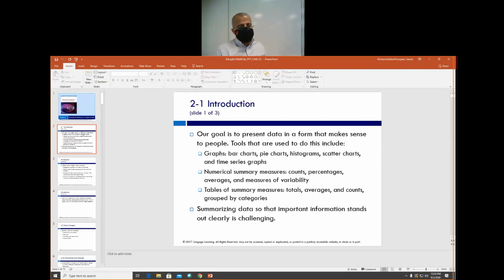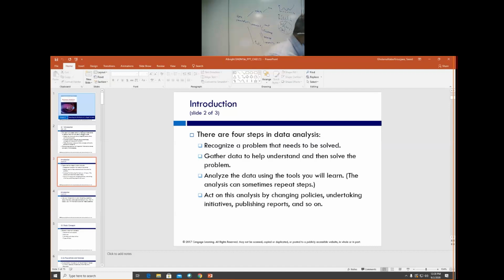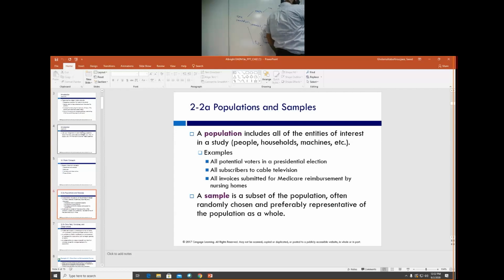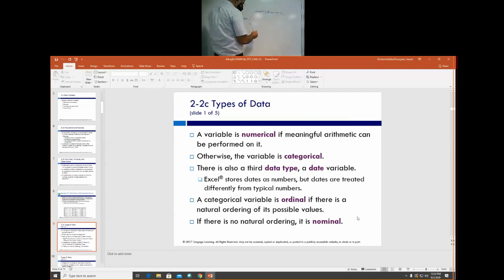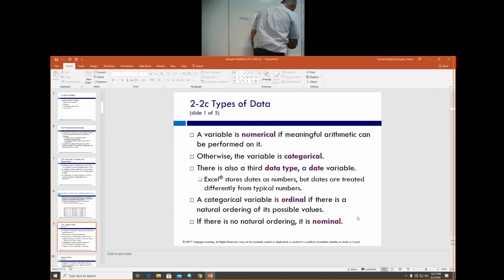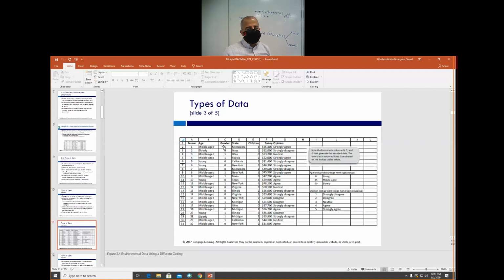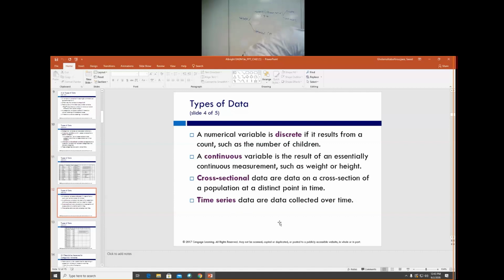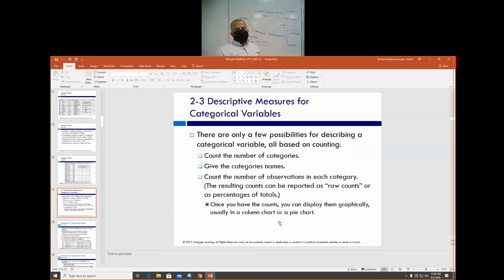Presenting & Summarizing Data | Graphs, Variables, Excel Tools & Data Types Explained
In this video, we dive into Chapter 2: Presenting and Summarizing Data, a foundational topic in business analytics and statistics. Learn how to transform raw data into meaningful insights using visual tools, summary measures, and Excel functions.

🔍 What You’ll Learn:

✔ Data Presentation Tools

Graphs: Bar charts, pie charts, histograms, scatter plots, time series
Tables: Grouped summaries by category
Summary measures: Counts, percentages, averages, variability
✔ The 4 Steps of Data Analysis

Recognize a problem
Gather relevant data
Analyze using quantitative tools
Act on insights
✔ Key Concepts in Data Analysis

Populations vs. Samples
Variables and Observations
Types of Data: Numerical, Categorical, Date
Cross-sectional vs. Time Series Data
✔ Categorical Data

Nominal vs. Ordinal
Dummy variables and binned variables
Visualizing with column and pie charts
✔ Numerical Data

Measures of Central Tendency: Mean, Median, Mode
Measures of Variability: Range, IQR, Variance, Standard Deviation
Measures of Shape: Skewness, Symmetry
Excel functions: AVERAGE, MEDIAN, MODE, MIN, MAX, VAR.S, VAR.P, STDEV.S, STDEV.P
📈 Why Watch?
This video is perfect for students, analysts, and professionals who want to master the basics of data summarization and visualization using Excel and statistical reasoning.

Reference: Business Analytics
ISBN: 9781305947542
Author: Albright/Winston
Published by: Cengage